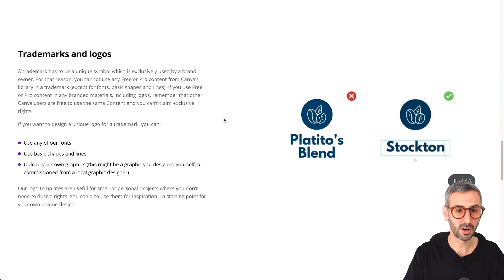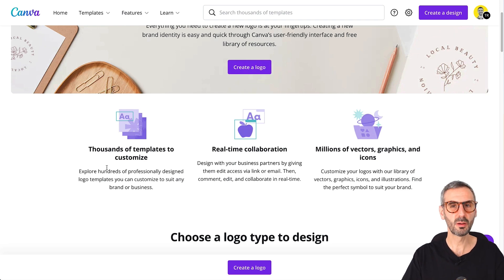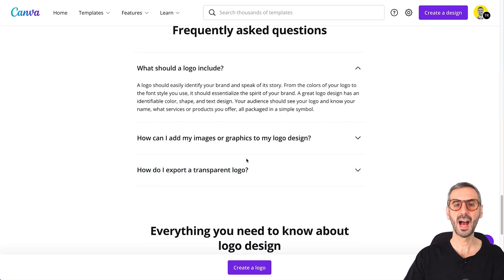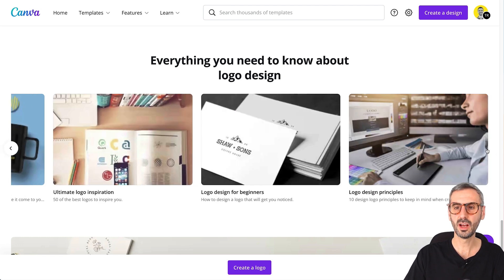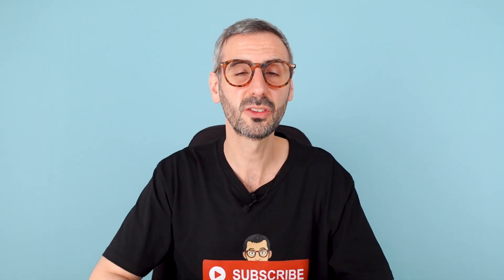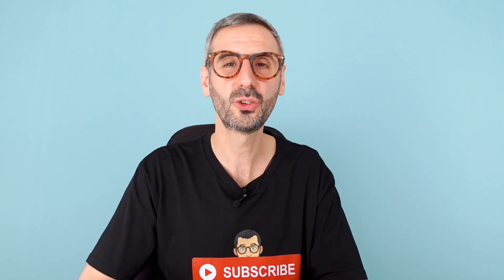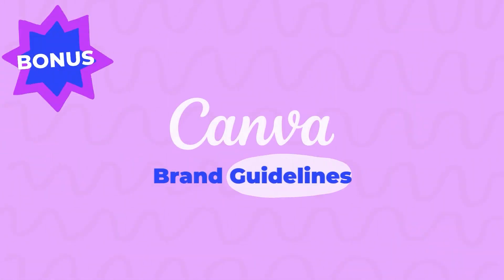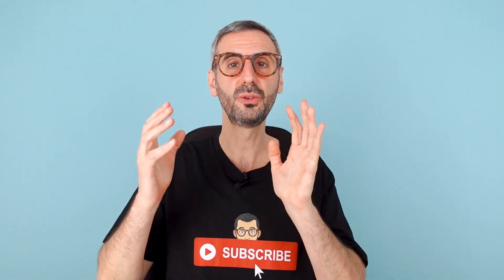Watch this before Making your LOGO in Canva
Thinking about making a logo? Here's all the info you should know before you start making it with Canva, plus a whole lot of helpful tips and useful resources, such as where to find inspiration, for you to create the most awesome and effective logo, for you or your client!

VIDEO CONTENT
00:00 Intro
00:23 What are we going to talk about and discover today?
01:41 Resource #1: Logos In Canva. What's allowed? (link 👇)
02:07 Trademarks and logos in Canva
04:16 What you can do if you decide to trademark a logo
05:01 Resource #2: Canva's Logo Hub, a great place to start from (link 👇)
07:39 A tip before designing a logo
08:20 Frequently asked questions about logos
08:40 Where to start with the logo design process and what information you need before started
10:42 Resource #3: Logos For Beginners (link 👇)
13:21 Your featured comment this week
15.17 Resource #4: Logo Inspiration: a bunch of inspiring logos and how they will look in real life (link 👇)
17:08 Resource #5: "App Logo": templates From The Canva Library: a variety of cool, colorful and clean logos, mostly for apps (link 👇)
18:03 Bonus!! Resource #6: Canva Brand Guidelines (link 👇)

🔗🔗 LINKS MENTIONNED IN THE VIDEO:
#1 Logos In Canva. What's allowed?

Ronny.